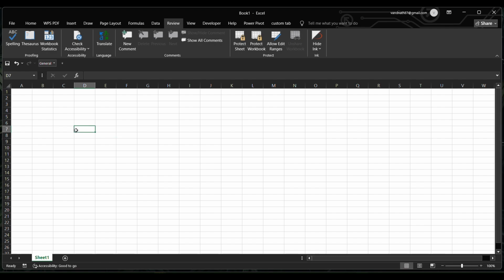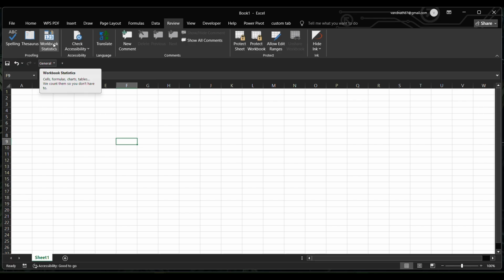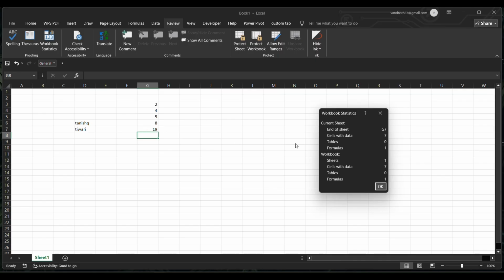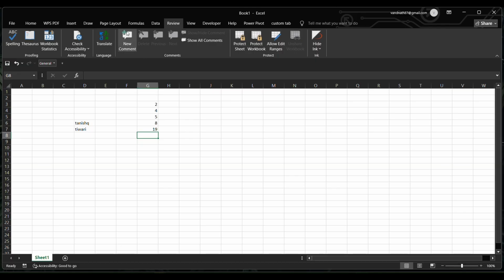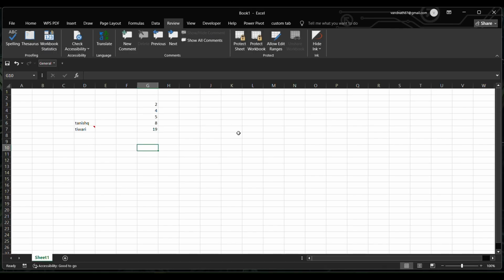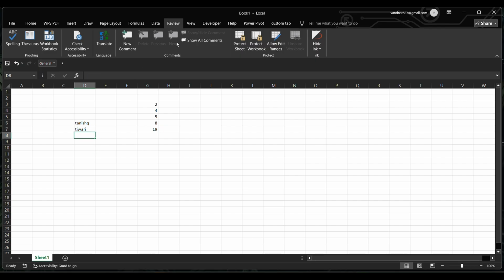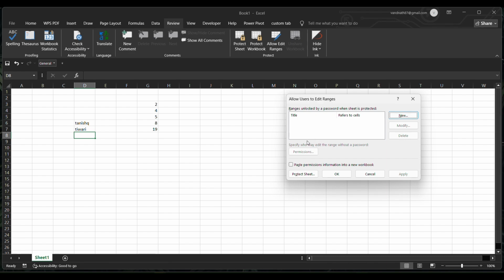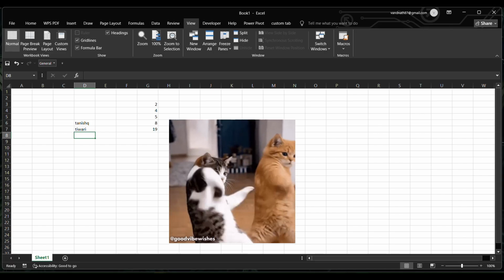EXCEL PROJECT#04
Unlock the full power of the **Review Tab in Microsoft Excel**! 📊✨

In this video, I’ll walk you through all the key features of the Review Tab, including:
- ✅ Adding and managing comments
- ✅ Tracking changes in your workbook
- ✅ Protecting sheets and workbooks
- ✅ Using Smart Lookup and accessibility tools
- ✅ Proofing options like spell check and thesaurus

Whether you’re a beginner or an advanced Excel user, this tutorial will help you understand how the Review Tab can improve collaboration, accuracy, and security in your spreadsheets.

👉 Perfect for students, professionals, and anyone who wants to take their Excel skills to the next level!

$$$$$$ DON'T FORGET  HARDWORK  IS THE KEY  TO SUCCESS